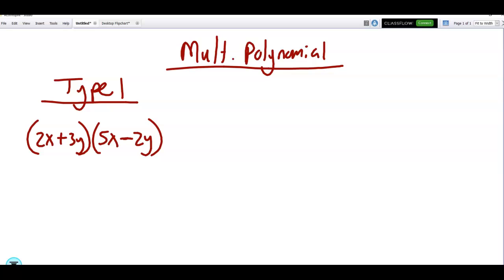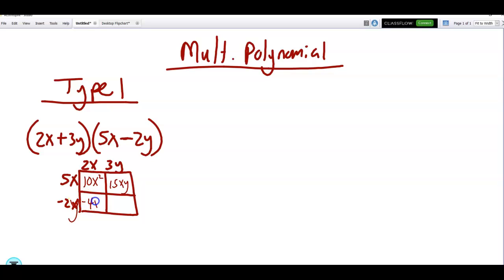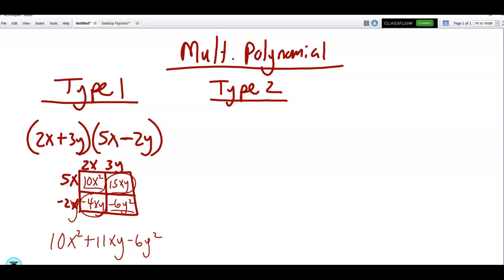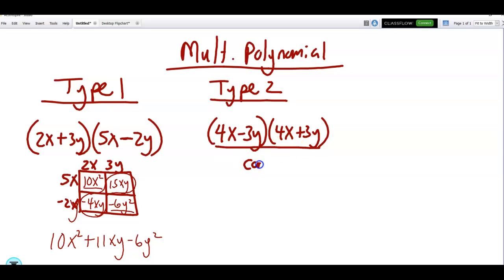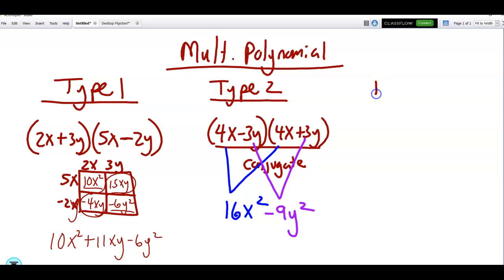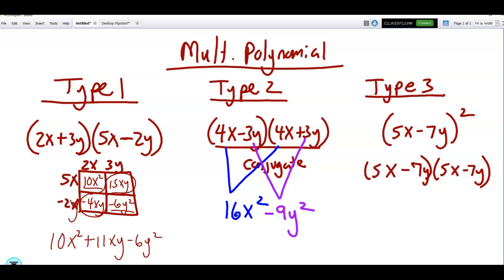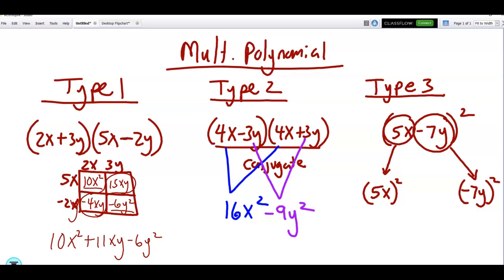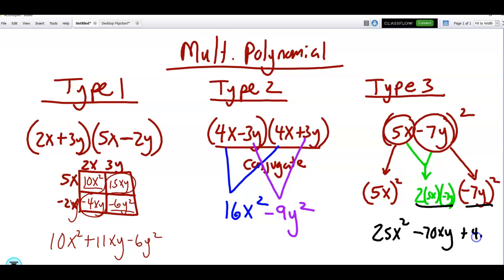Precal: Calc Readinness Review 1: Multip. Polynomials 21/22